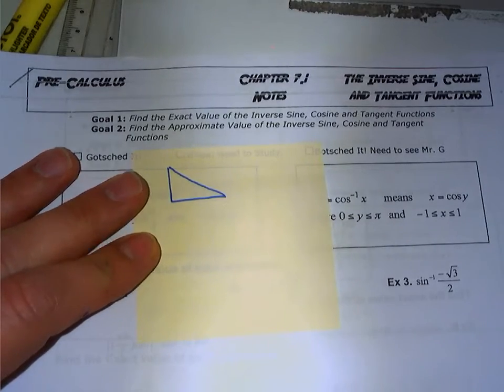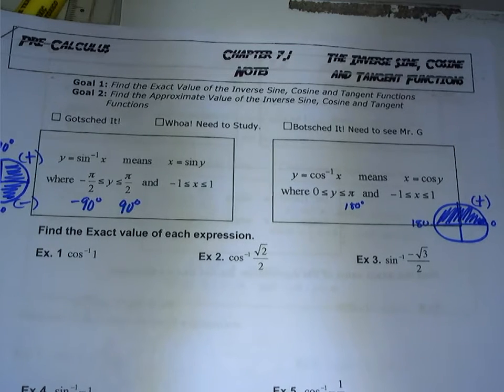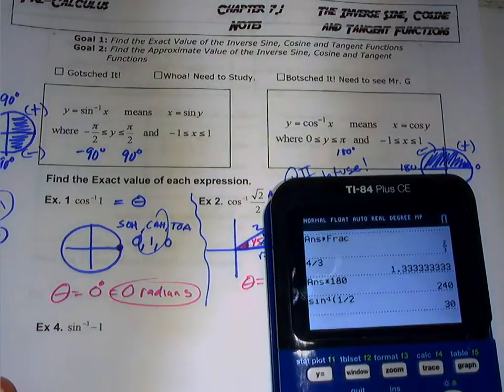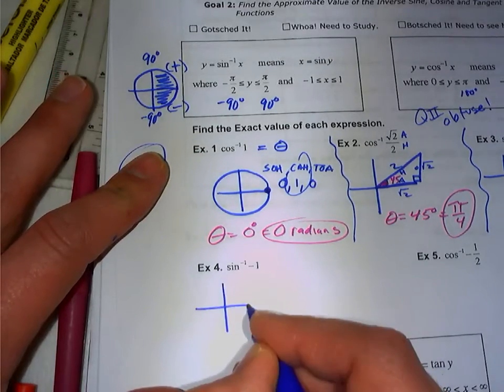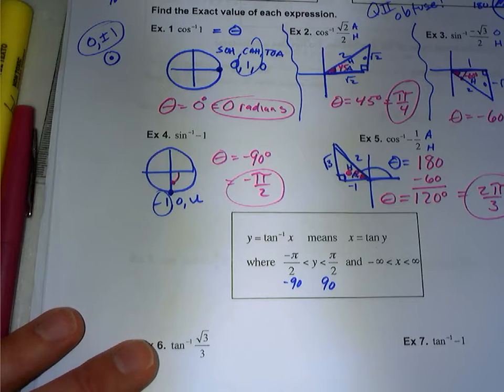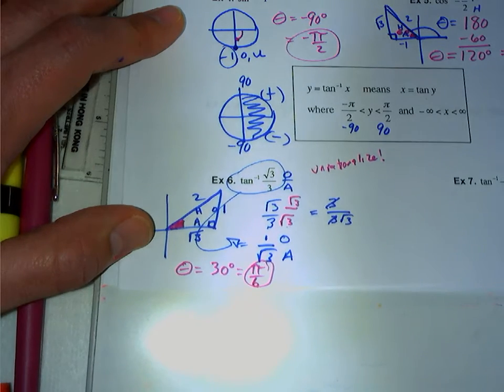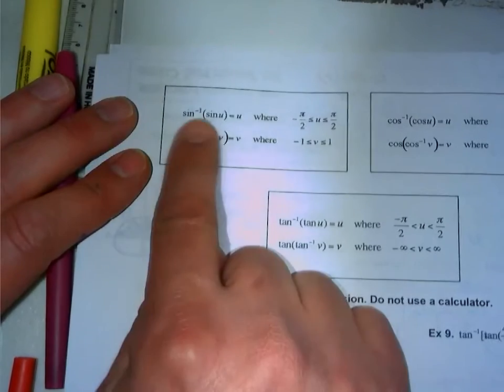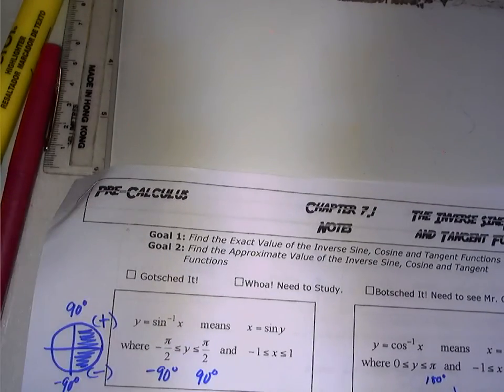Gotsch Pre Calc Ch 7.1 Notes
Inverse Sine, Cosine and Tangent